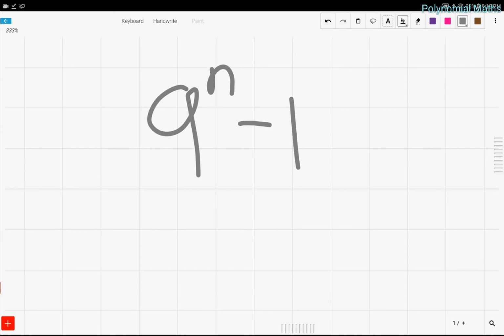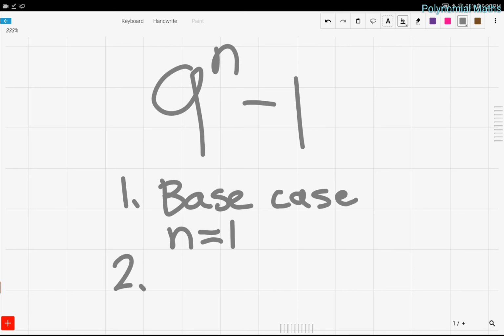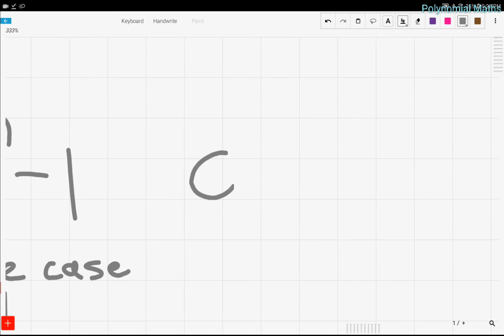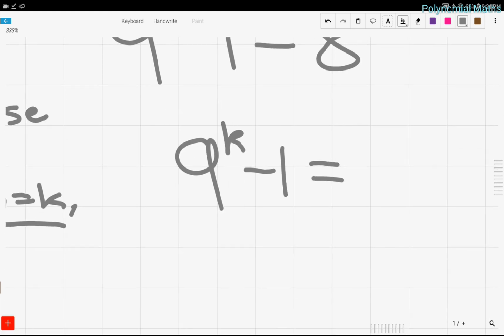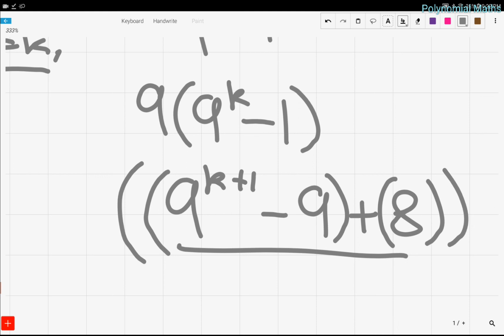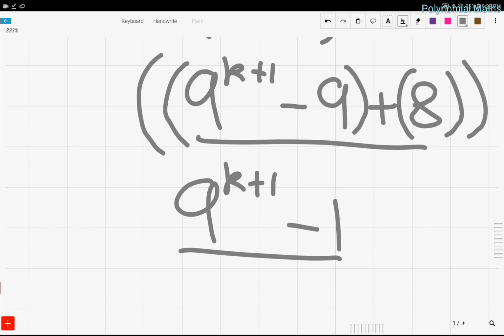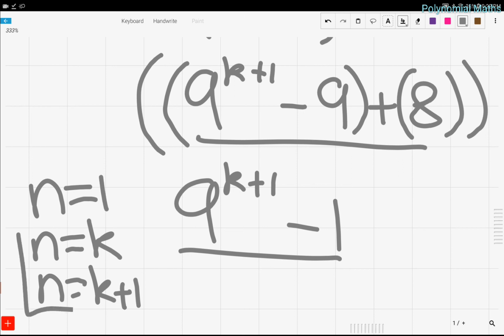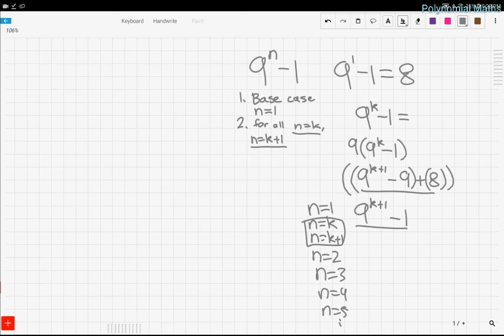What is Induction - A Quick Intro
In this video I will explain the basics of induction and prove a theorem using induction. Enjoy! :)